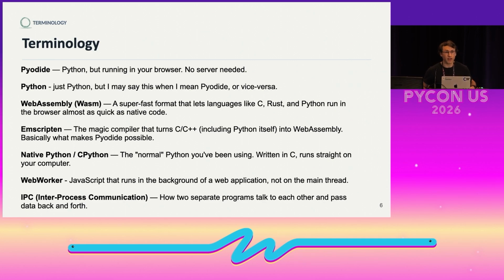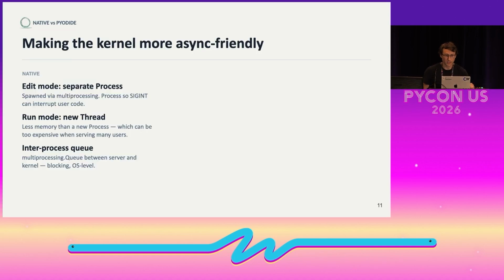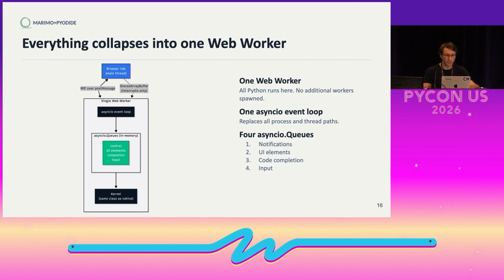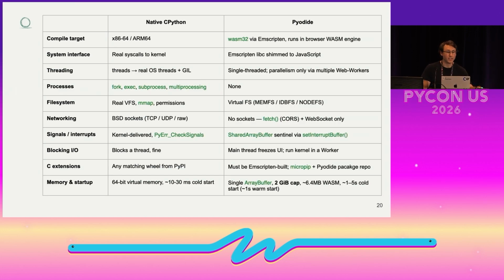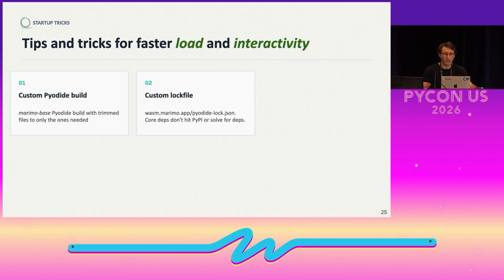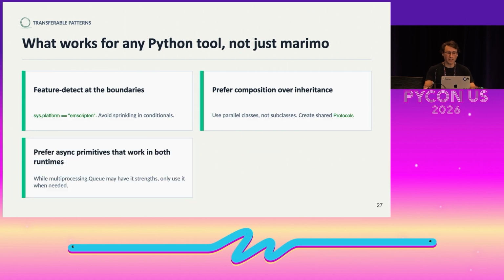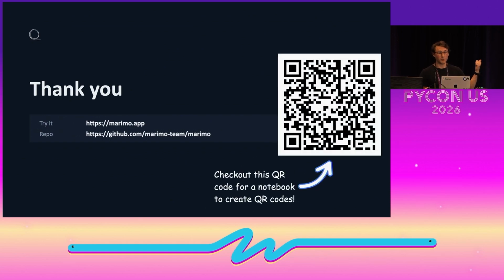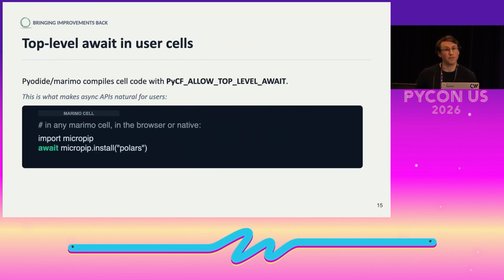How to port a Python kernel to Pyodide for a blazingly fast in-browser coding... - Myles Scolnick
Full talk title: "How to port a Python kernel to Pyodide for a blazingly fast in-browser coding experience"

Pyodide has proven instrumental in making scientific computing accessible to anyone with an internet connection, by eliminating the need to install and manage Python and making it possible to distribute Python applications on the web, no servers required. Combined with projects such as JupyterLite and marimo, Pyodide makes it easy to share interactive executable notebooks via a url, eliminating the financial and technical burden of deploying backend infrastructure.

This talk focuses on how to build a large Python codebase that's compatible with both Pyodide and native Python, with minimal code changes. We will examine the kernel implementation of the marimo notebook, an open-source reactive Python notebook, as a case study. marimo's kernel implementation uses a single codebase, with minimal changes, for both the native Python and Pyodide codepaths, despite significant architectural differences in the two runtimes.

Through this case study, we'll examine a question that is broadly applicable to developers seeking to make their tools widely accessible: How do you adapt an existing Python codebase to work in WebAssembly, without sacrificing maintainability or performance of the original implementation? For example, we'll look at examples on how to get around Pyodide's restrictions on threading and multiprocessing, how to implement interrupts, package management, and more. We will also give an overview of techniques on the frontend to ensure a performant in-browser experience, resulting in a coding editor that starts up far faster than hosted alternatives like Google Colab.

No prior experience with marimo, Pyodide, or WebAssembly is required. This talk is for anyone interested in making Python tools and applications accessible to anyone with an internet connection, no servers required.